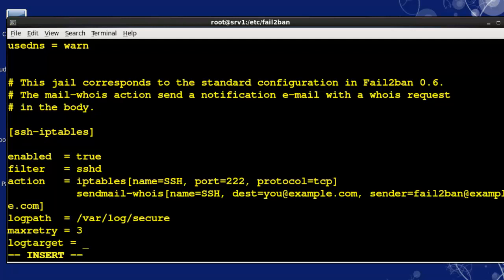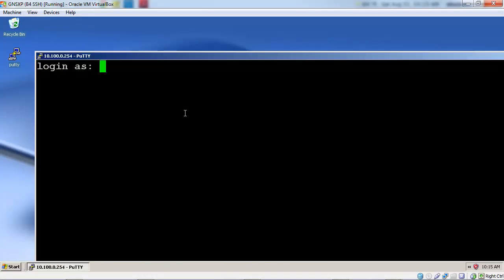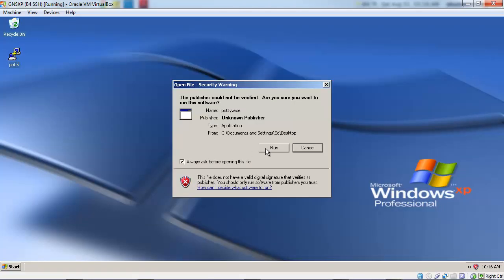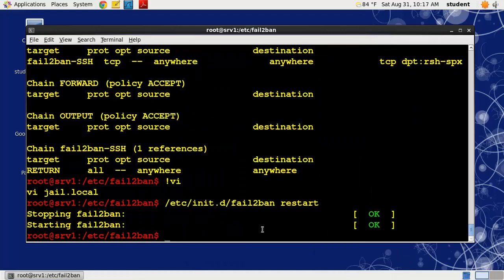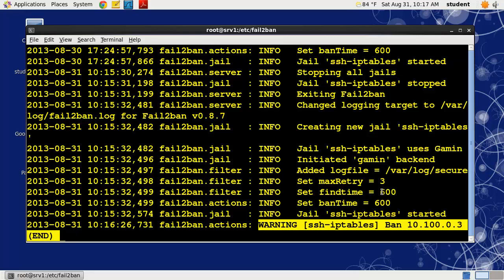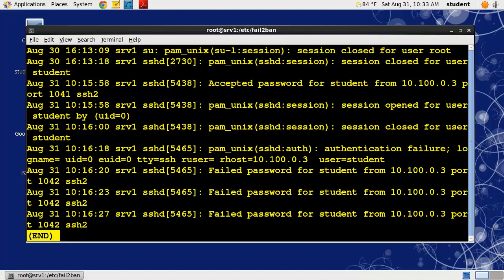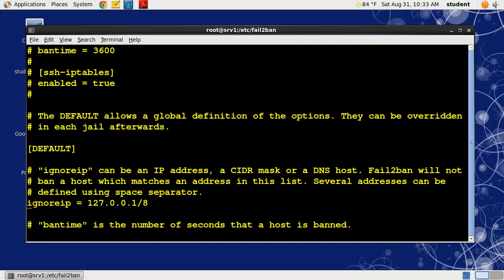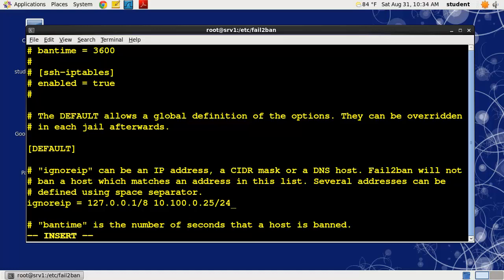Linux Sys Admin II Week 4: Hardening SSH with Fail2ban (Part 2)